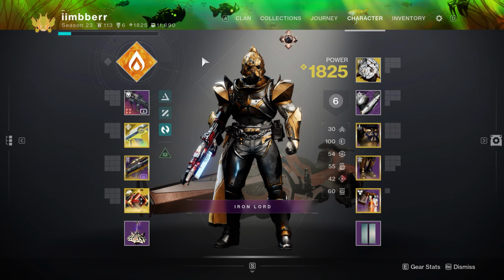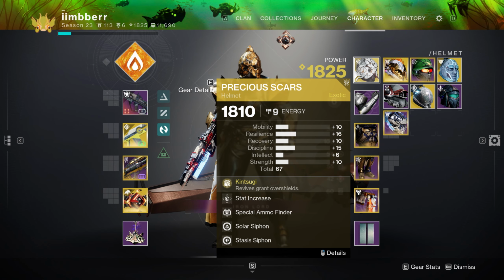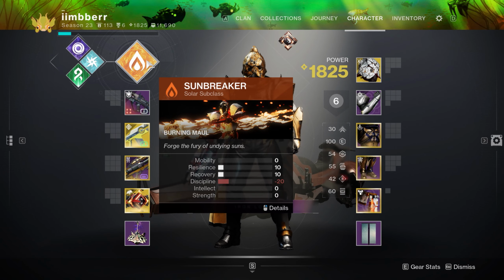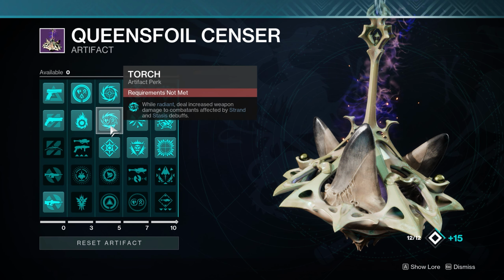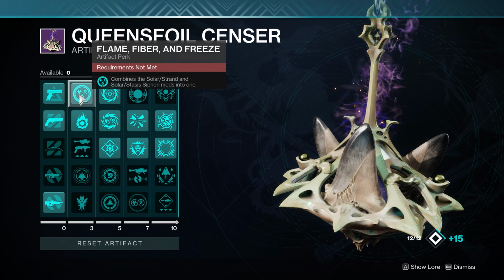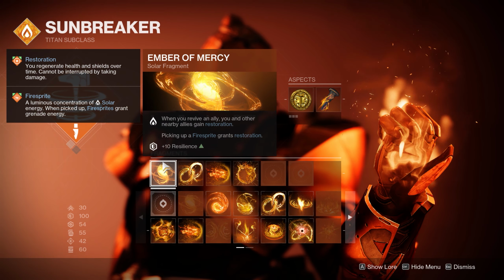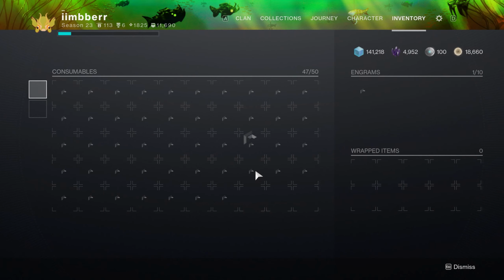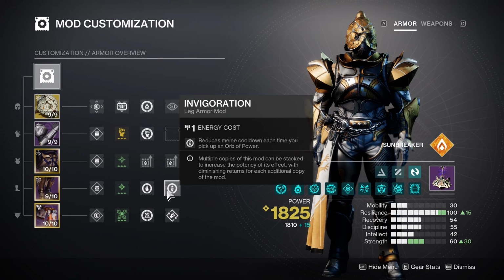Crazy Survivability and FUN Interactions with This Solar Titan Build Using Precious Scars! D2 - S23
Unparalleled survivability and devastating damage! With help from Precious Scars and Season 23 Artifact Mods, this build not only keeps you and your fireteam alive but also unleashes some truly epic Solar and Stasis combinations!

Timecodes:
0:00 - Intro
1:02 - Build
3:13 - Mods
3:53 - Gameplay
7:28 - Outro